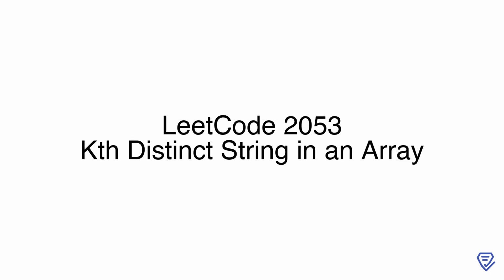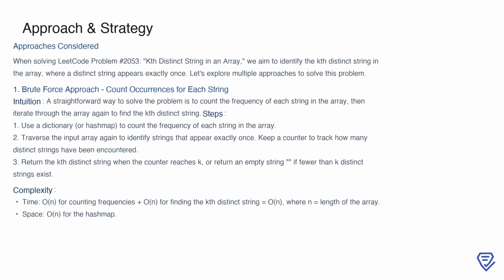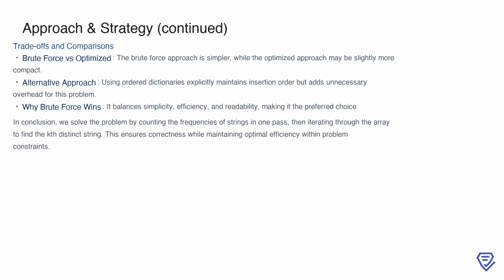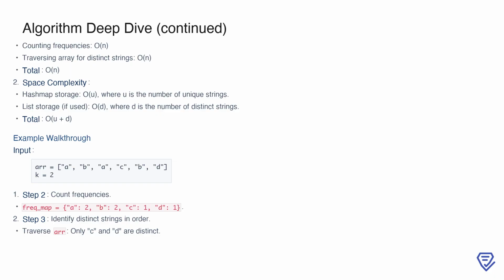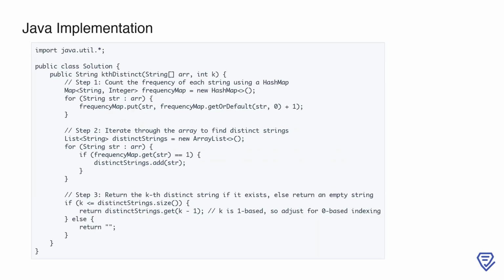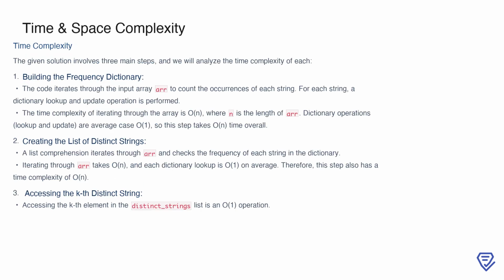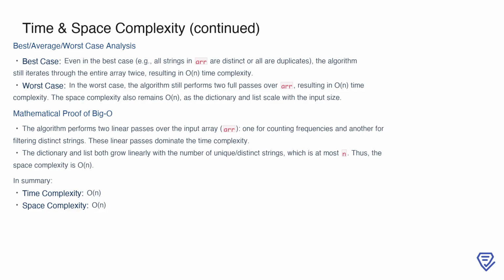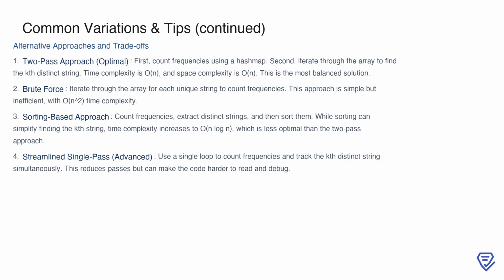LeetCode 2053: Kth Distinct String in an Array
Difficulty: Easy

⏱️ Timestamps:
00:00 - LeetCode 2053: Kth Distinct String in an Array
00:24 - Problem Statement
01:07 - Problem Statement (continued)
01:41 - Problem Statement (continued)
02:20 - Problem Statement (continued)
03:03 - Approach & Strategy
04:00 - Approach & Strategy (continued)
04:58 - Approach & Strategy (continued)
05:52 - Approach & Strategy (continued)
06:45 - Approach & Strategy (continued)
07:33 - Algorithm Deep Dive
08:27 - Algorithm Deep Dive (continued)
09:28 - Algorithm Deep Dive (continued)
10:20 - Algorithm Deep Dive (continued)
11:14 - Algorithm Deep Dive (continued)
12:08 - Python Implementation
14:13 - Java Implementation
14:47 - Solution Walkthrough
15:48 - Solution Walkthrough (continued)
16:37 - Solution Walkthrough (continued)
17:11 - Solution Walkthrough (continued)
17:57 - Time & Space Complexity
18:55 - Time & Space Complexity (continued)
19:46 - Time & Space Complexity (continued)
20:51 - Time & Space Complexity (continued)
21:55 - Common Variations & Tips
23:09 - Common Variations & Tips (continued)
24:37 - Common Variations & Tips (continued)
25:56 - Conclusion
26:16 - Thank You!